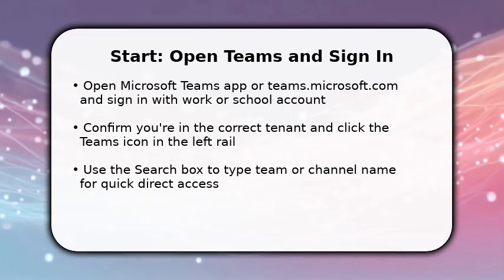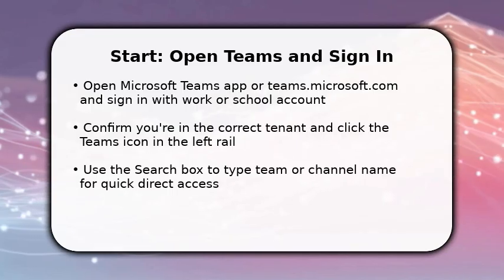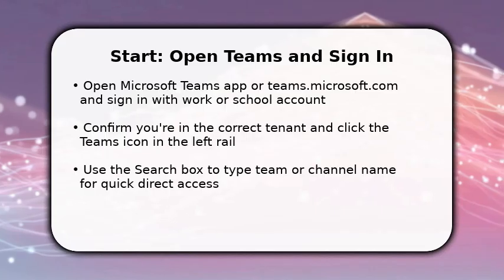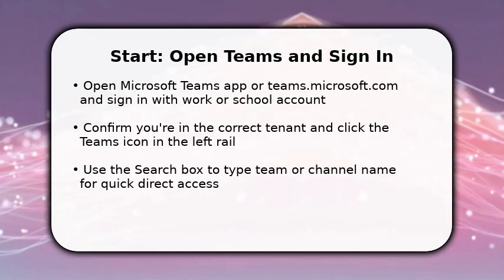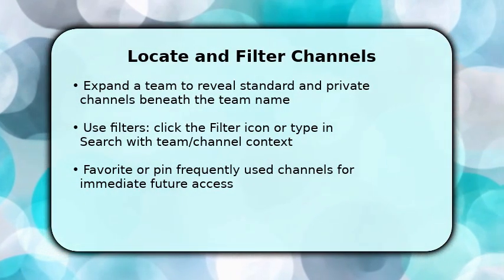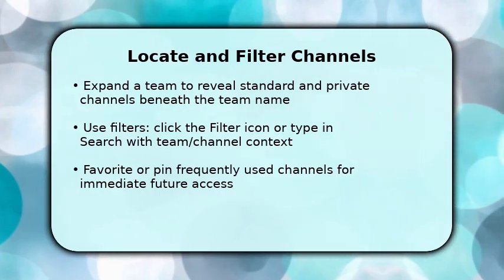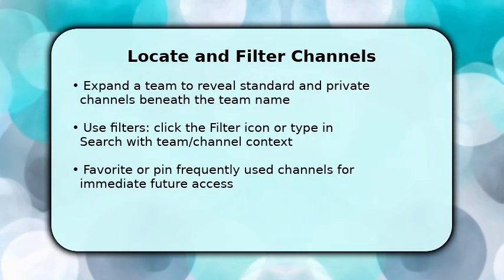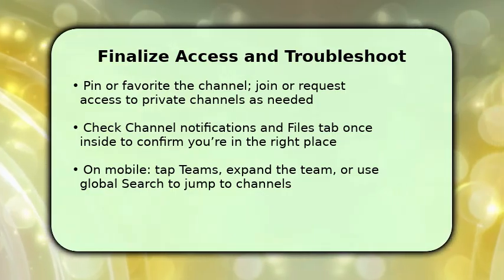How to Find Channel in Microsoft Teams (updated)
How to Find Channel in Microsoft Teams (updated) | 🔒 Surfshark VPN Deal — Stay private and secure. $1.99/mo + 3 Months Free ▸

In this video tutorial, discover the quick and easy steps to locate your Microsoft Teams channel. Whether you're new or experienced with collaboration software, mastering how to find a specific team space is essential for efficient communication within organizations using Microsoft Teams.

Microsoft Teams, find Channel in Microsoft Teams, locate Team Space, collaboration Software tutorial, efficient Communication MS Teams, team management on Microsoft Teams, how-to guide Microsoft Teams, channel navigation Microsoft Teams, organize teams using Microsoft Teams, productivity tools for meetings